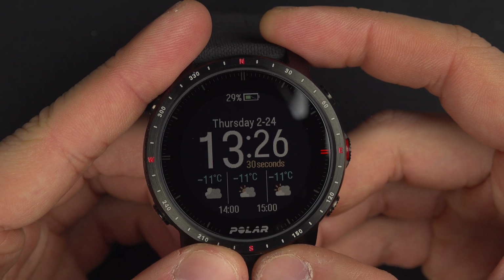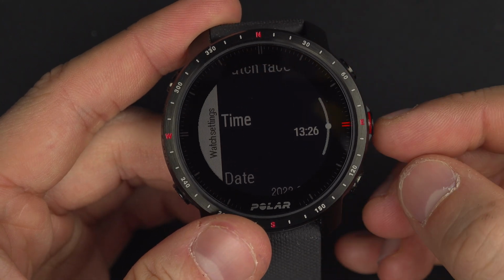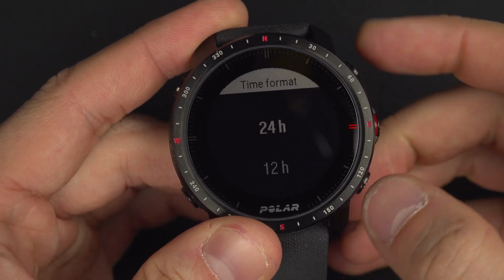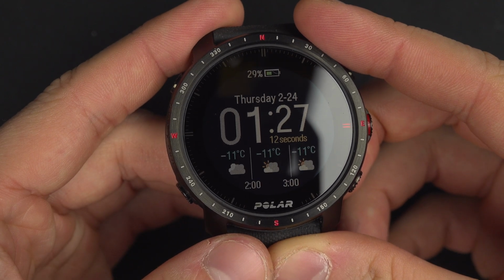How to change Polar Grit X Pro Time Format (AM/PM / 24h)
Filmed with this cameras :

My microphone
For voice over
(Amazon)
Camera microphone